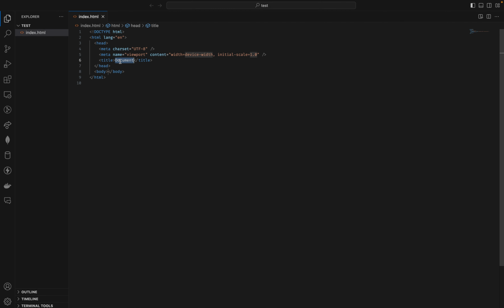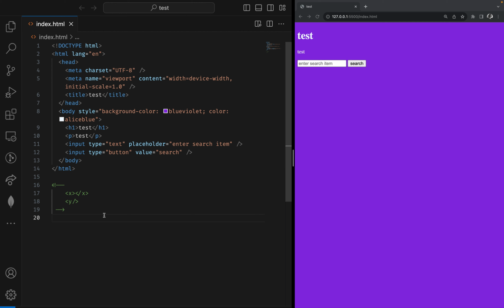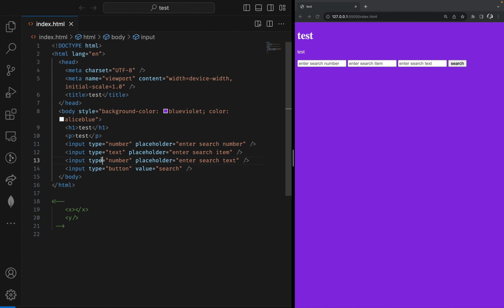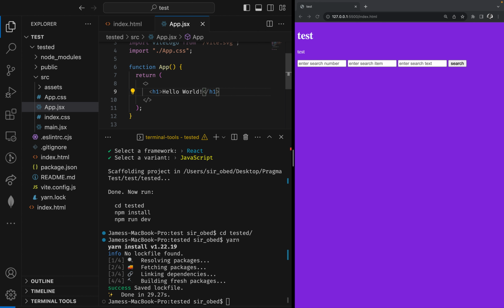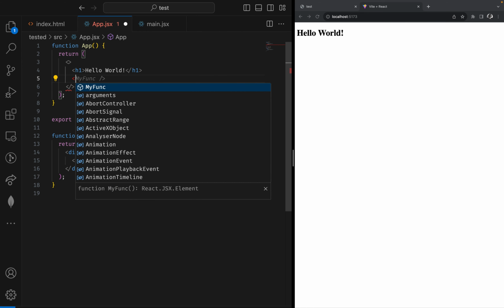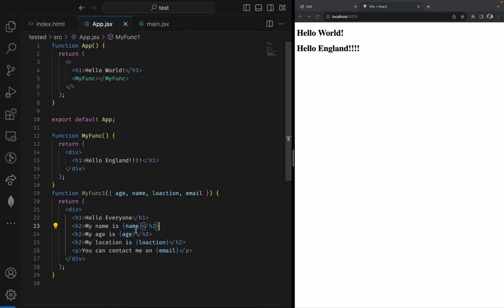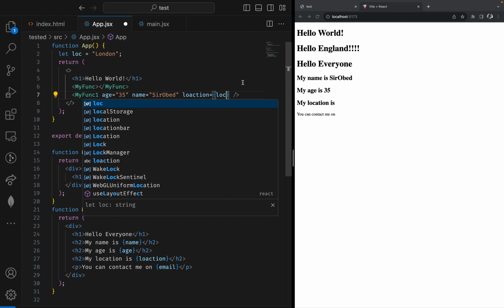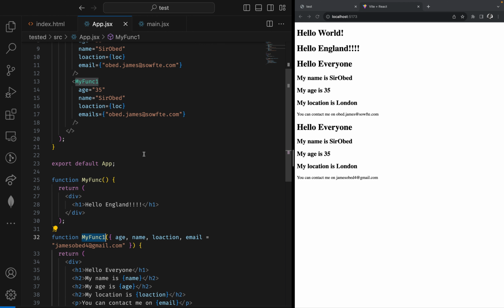create react app with html experience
In this video tutorial, I aim to demonstrate the process of creating a React app or component, leveraging your prior HTML experience to make the transition seamless and straightforward. You'll learn how to achieve this without needing to make extensive changes to your existing knowledge and workflow.